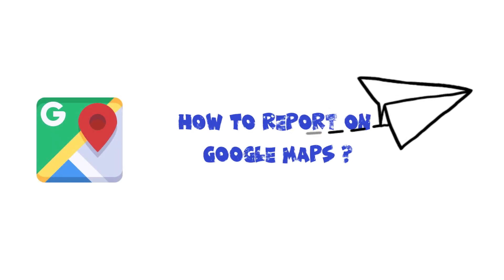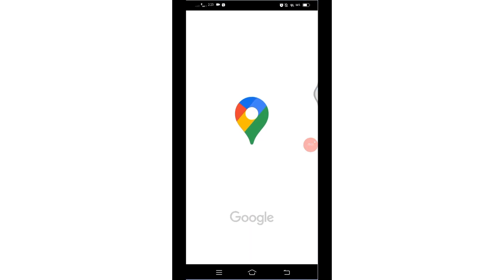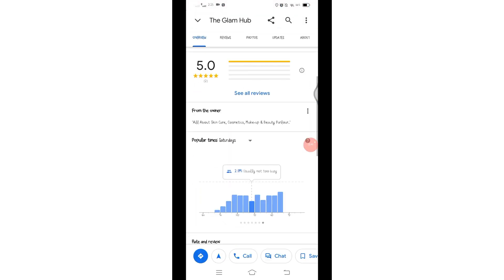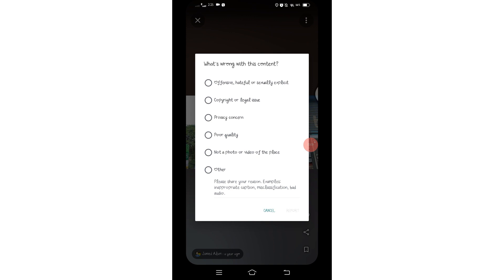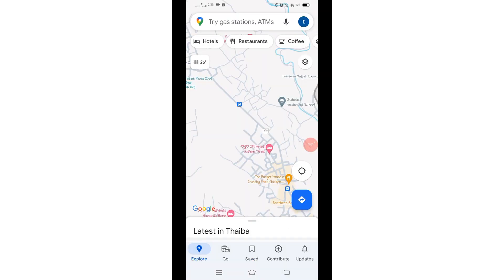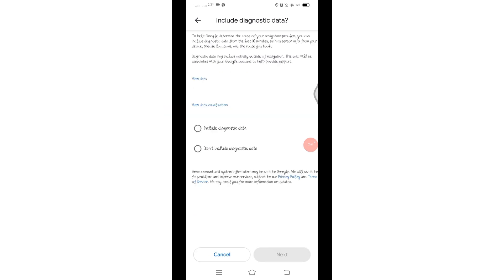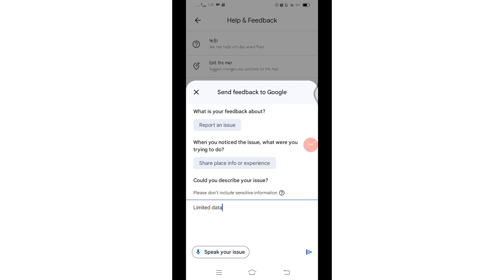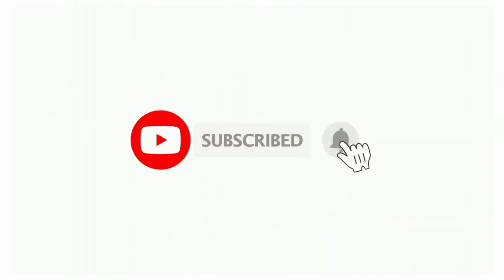How to Report on Google Maps 2024 | Google Maps Tutorial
Help improve Google Maps accuracy by learning how to report issues, errors, or missing information. This video guides you through the reporting process, ensuring that your feedback contributes to a better mapping experience for everyone.